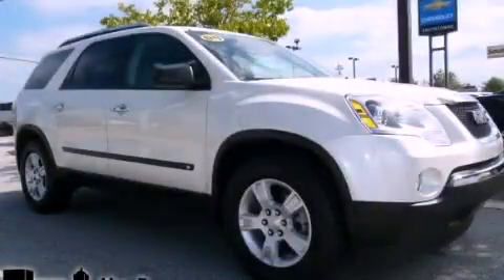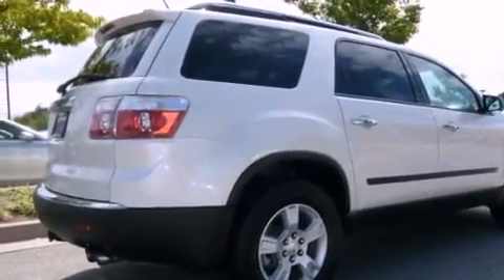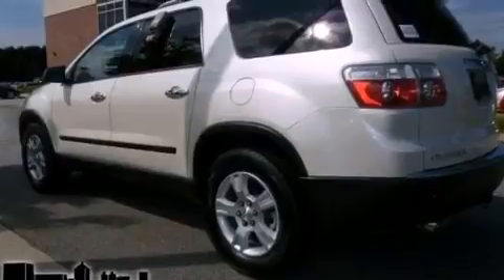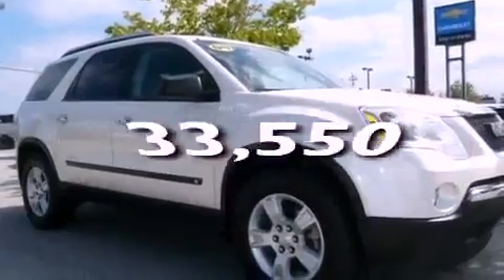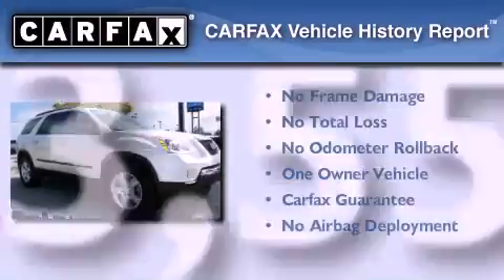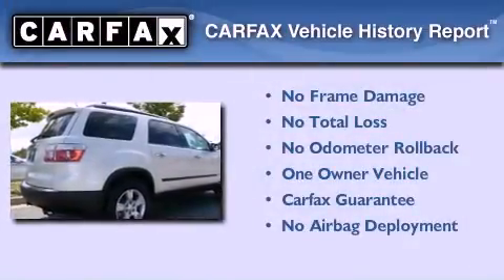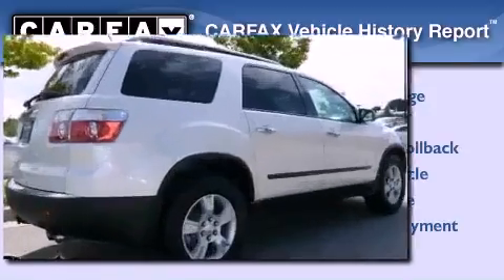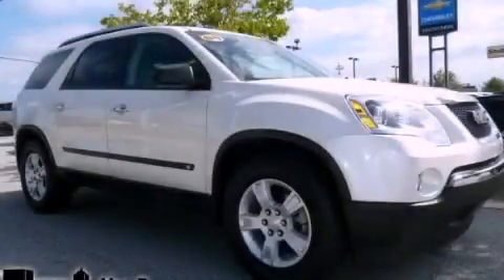2009 GMC Acadia Newnan GA 30265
Year : 2009
 Make : GMC
 Model : Acadia
 Engine : Gas V6 3.6L/220
 Trans . : Automatic
 Exterior : Summit White
 Miles : 33,550
 Interior : Light Titanium
 695 Bullsboro Dr
 Newnan , GA 30265
 Pre-Owned 2009 GMC Acadia Newnan GA